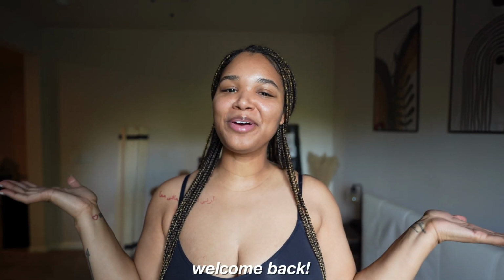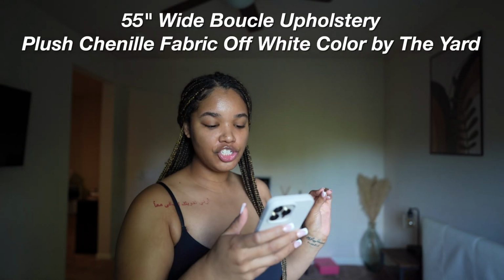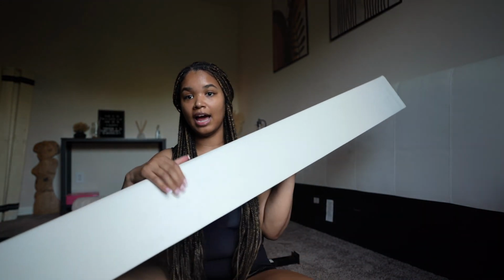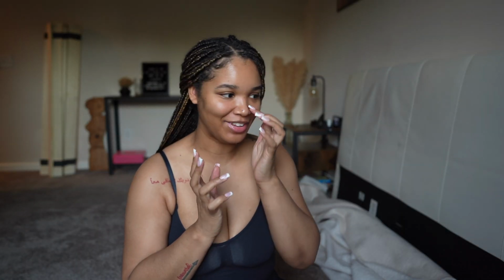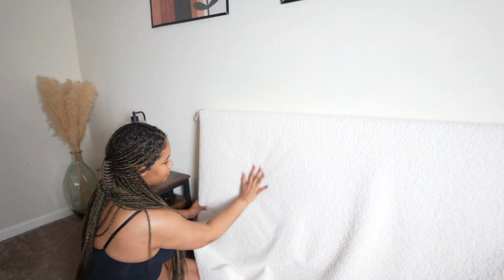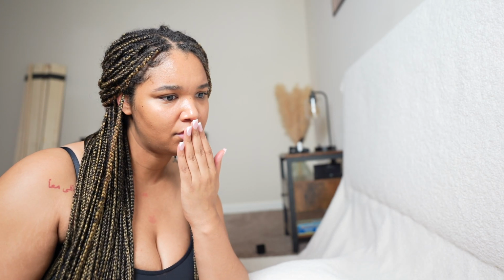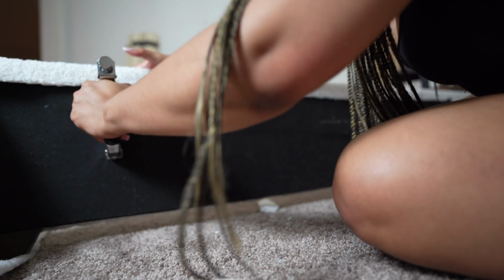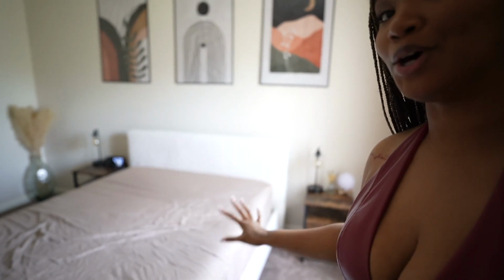DIY Boucle Bed | Reupholstering for the First Time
guys I am in loveeeee with this dang bed. this was the easiest and most fun diy I've ever done lol but anyways, i hope you liked this video, thank you so much for watching ♡

love always,
𝐧𝐚𝐧𝐚'
✿ 𝐥𝐢𝐧𝐤𝐬
staple gun
gorilla glue
tape measure (optional)
boucle fabric (cream)

boucle fabric in other colors:
tan boucle
grey boucle
black boucle
blush pink boucle

✉ 𝐥𝐞𝐭'𝐬 𝐛𝐞 𝐟𝐫𝐢𝐞𝐧𝐝𝐬
♪ 𝐦𝐮𝐬𝐢𝐜
☘ 𝐜𝐫𝐞𝐝𝐢𝐭𝐬
none this video